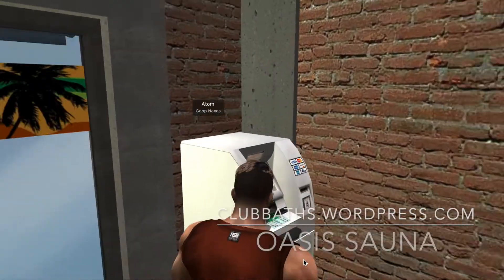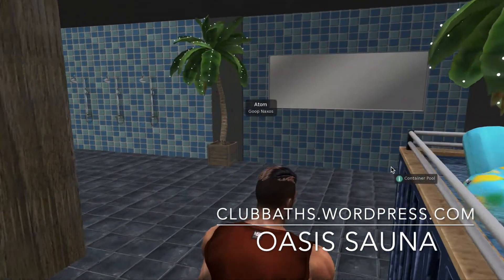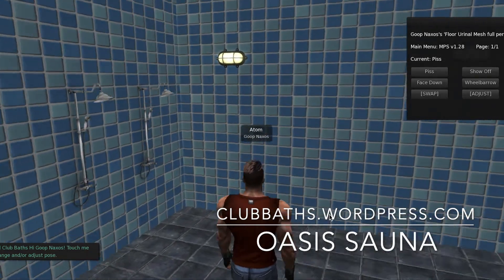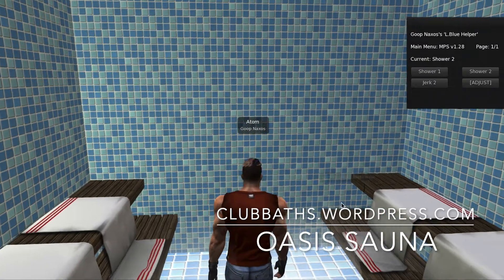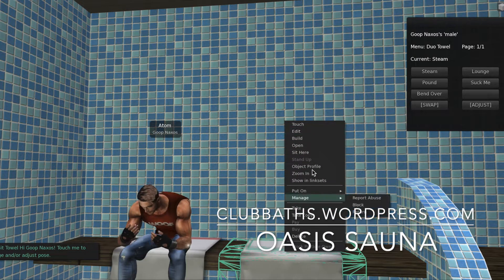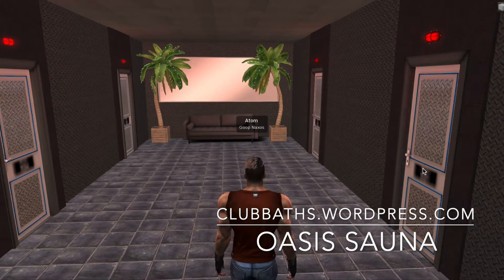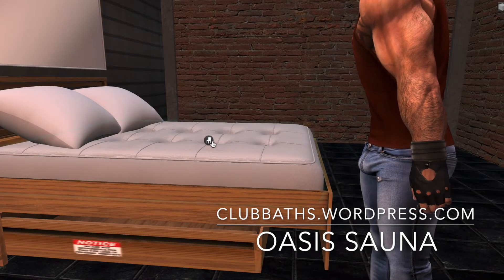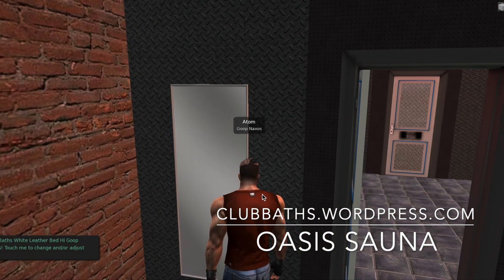Oasis Sauna @ Club Baths @ Secondlife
“About The Oasis” this build is mostly mesh, there are a few contemporary prims and sculpts here and there.

This was the first build in the series, I based it on a build that I had hosted in-world for a few years. A good friend urged me to rebuild the bathhouse as a pre-fab build and the rest is history.

This build and its modern look will fit great in any SIM. And like all the builds in this series this one is FULL MODIFY (except where the odd licence from pre-fabs won’t allow) as well for ultimate customization